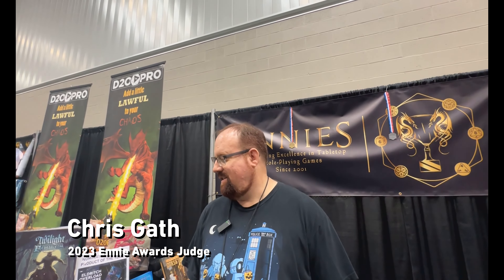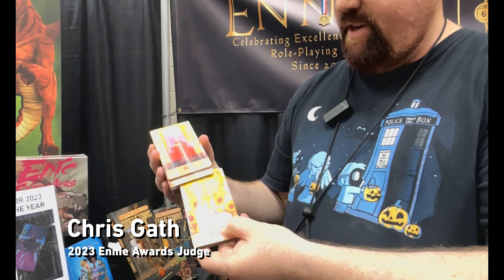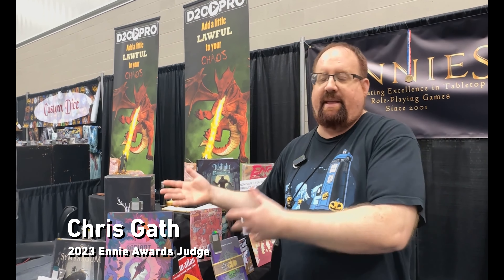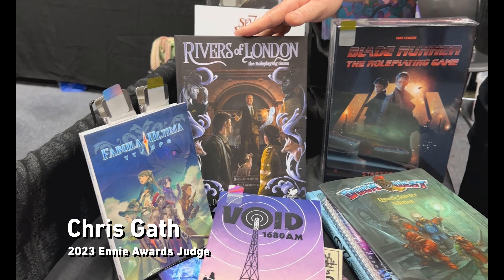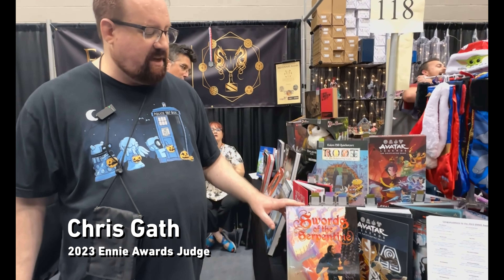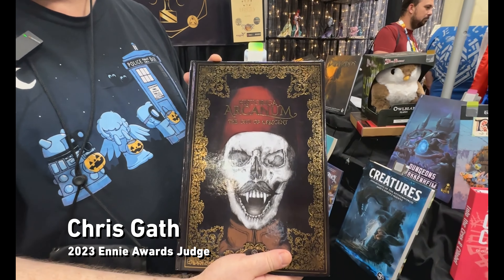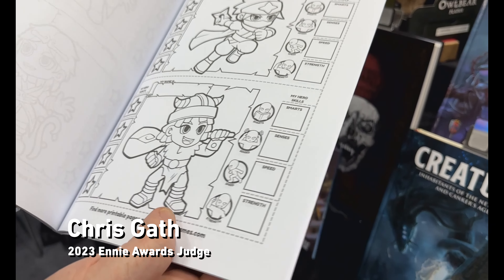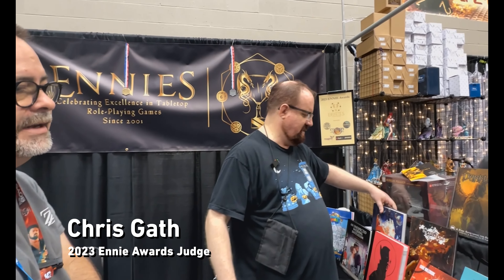Gen Con 2023 Interview – Chris Gath – An Ennie Awards Judge Highlights Some Nominees and Winners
Journeys through the Radiant Citadel, Wizards of the Coast

Decuma: the R&D for your RPG, Golden Lasso Games

SHIVER Gothic: Secrets of Spireholm Special Edition, Parable Games

Vaesen RPG, Free League Publishing &
Blade Runner RPG Starter Set, Free League Publishing

ABOUT ZEALZADDY
ZealZaddy is a streaming content creator & creative development team. We GM various roleplaying games*, do game development, and cover TTRPG-related conferences.

*Cypher System, Dungeons & Dragons 5th Edition, Tales From the Loop, Esper Genesis, Over the Edge, Cyberpunk, Blue Planet, Invisible Sun, Numenera, and more.

@UOPublishing – creator of some content we love and use

He/Him / BLM / Pride / StopAAPIHate /